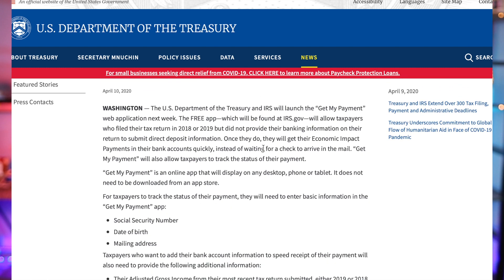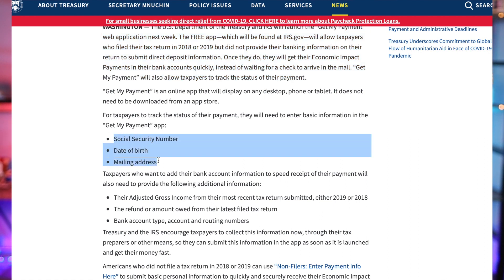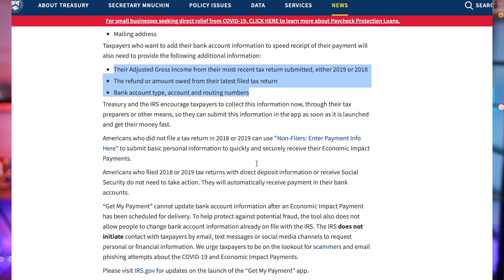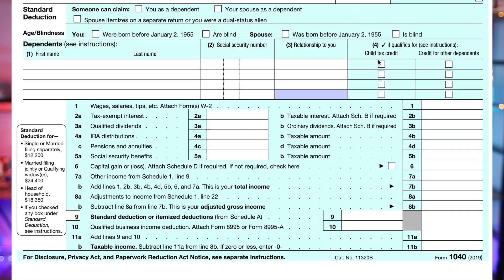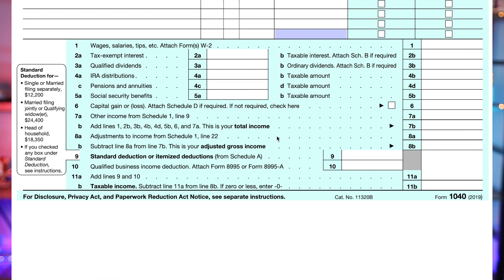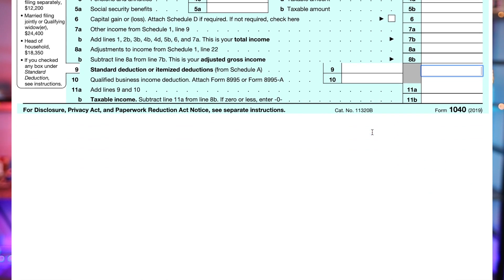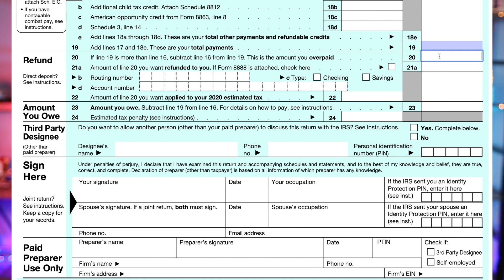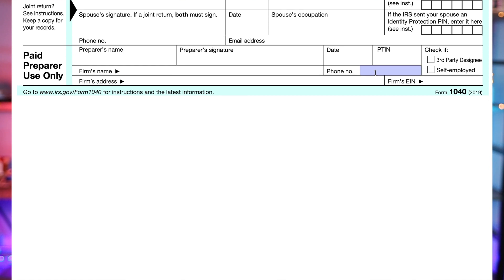Stimulus Checks Update: IRS New APP To Track Stimulus Checks Payments | Stimulus Package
IRS Economic Stimulus Checks Update For April 9th
Irs Portal For Direct Deposit Stimulus Check, this is an update for the IRS Economic Stimulus Checks for April 9th.
Start investing with Acorns today! Get $5 when you use my invite

My Camera and Gears

🔴 Canon 90D

🔴Sigma 18-35mm F1.8 Art DC

🔵 DJI Osmo 3

💻Apple MacBook Pro 13-inch

🔴 RODE VideoMic Pro+

🔵 Neewer 2 Packs Dimmable Bi-Color 480 LED

🔴 Canon EF-S 18-135mm f/3.5-5.6 USM Lens

🔵 Rustic Triple Wide 5-Shelf Bookcase

🔴 70 Inches Professional Camera Tripod Monopod

🔵 Photography Continuous Softbox Lighting Kit

🔴 White Balance Card

🔵 USB Microphone

🔴 Wireless Microphone

🔵 Collapsible Green Screen